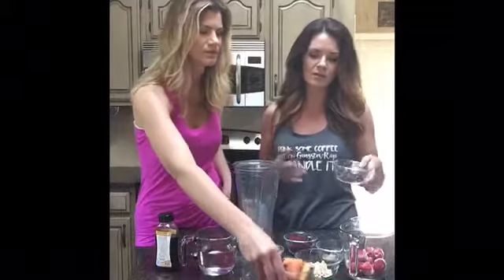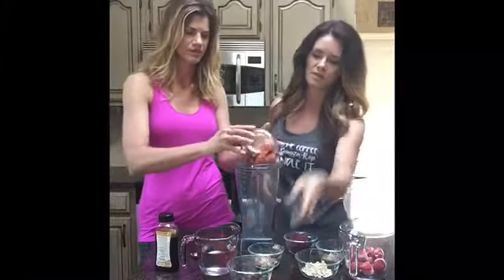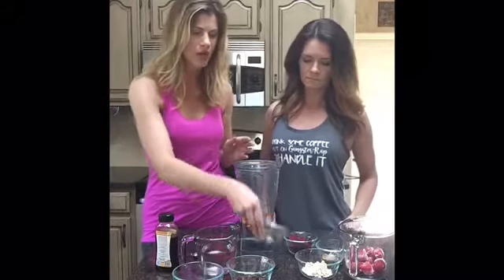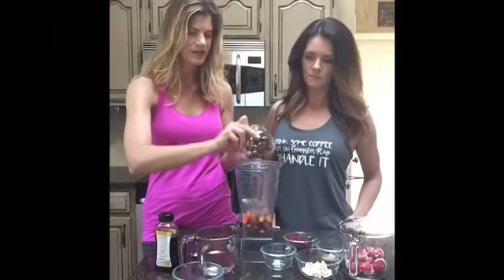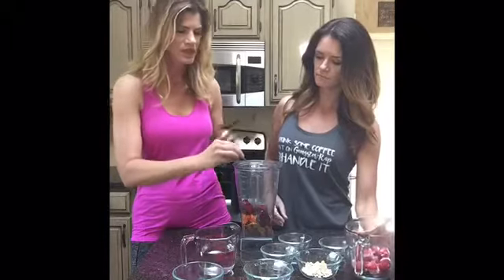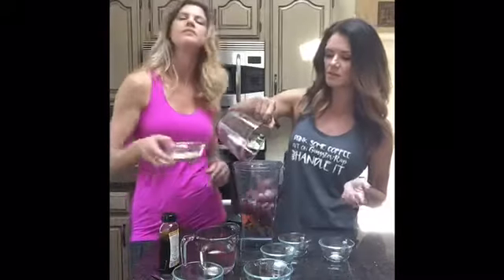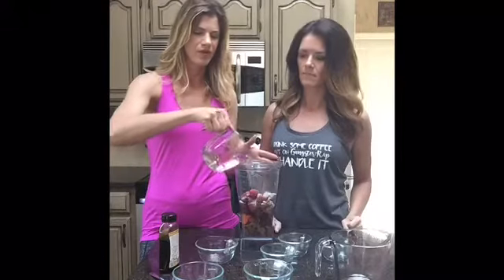Pink Passion Smoothie